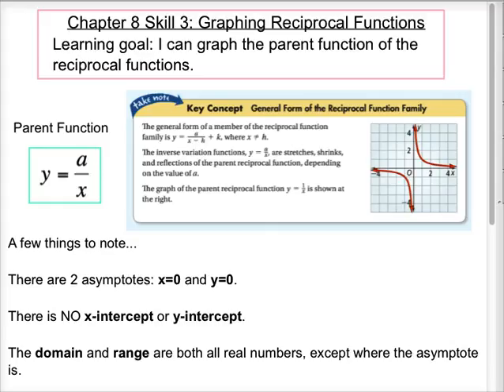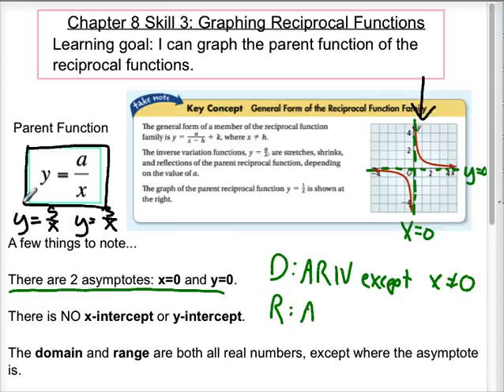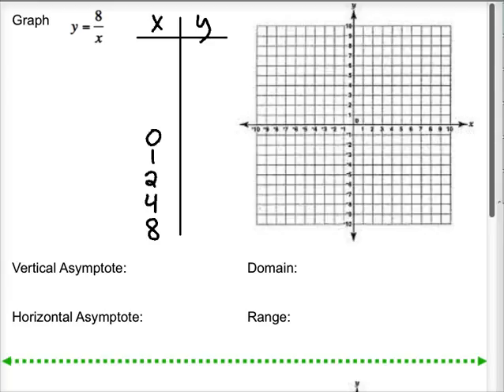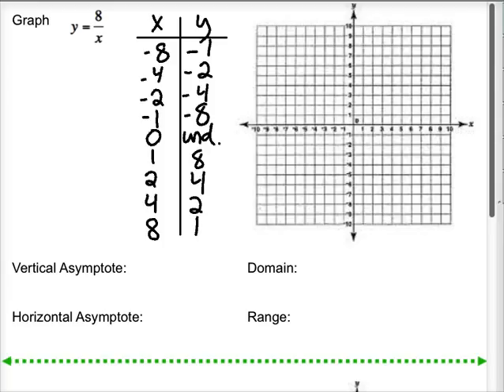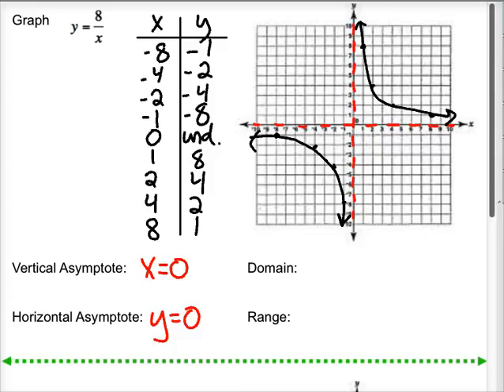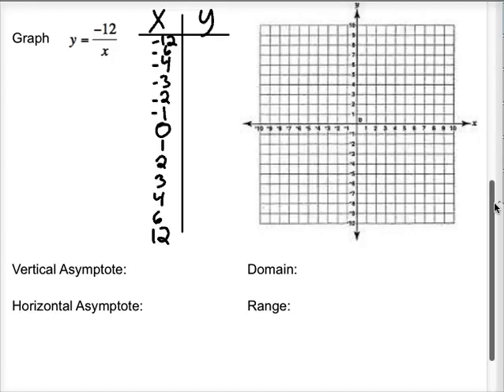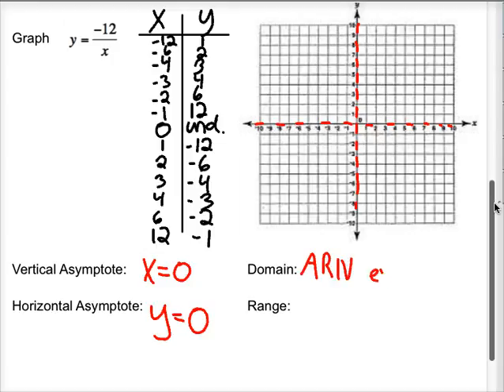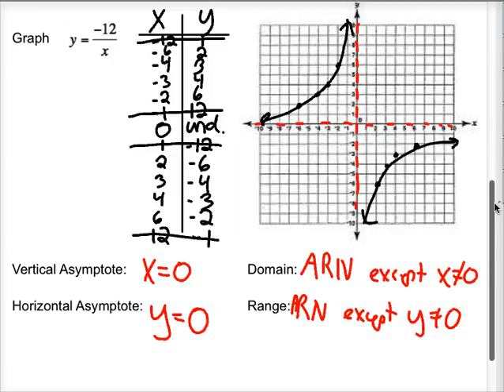Alg II SS 8.3 Notes